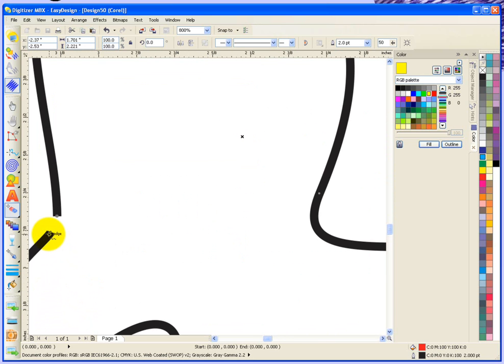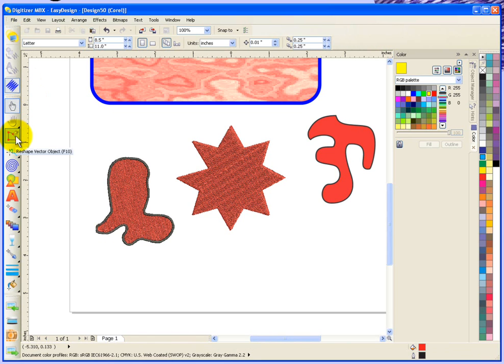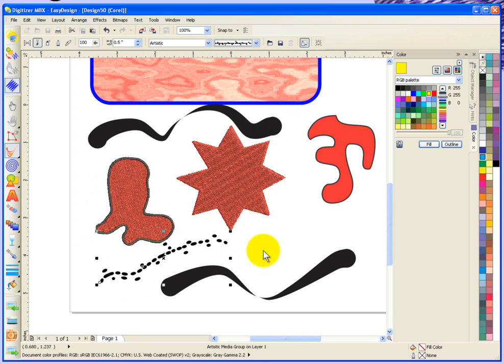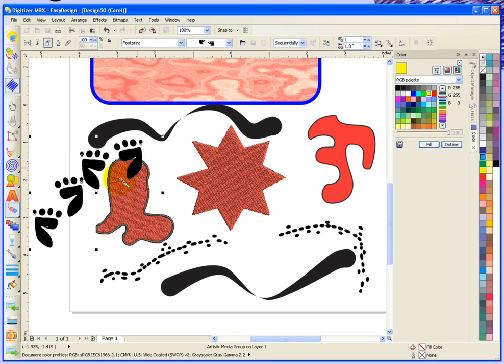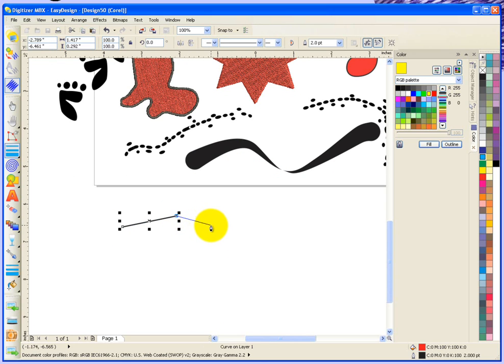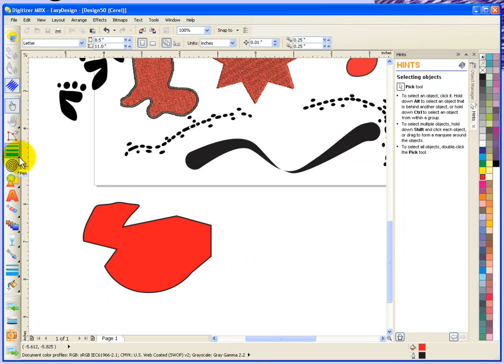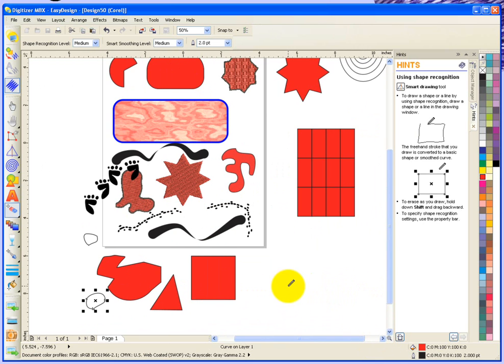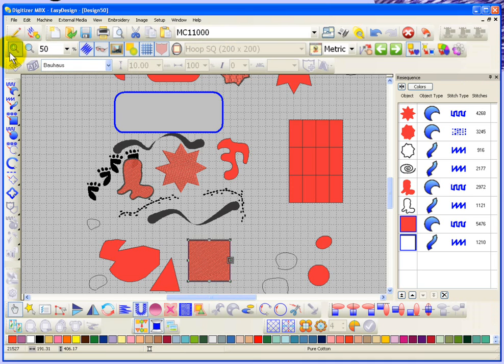Digitizer MBX Tutorial - Drawing Tools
This video demonstrates how to use the 4 different drawing tools.